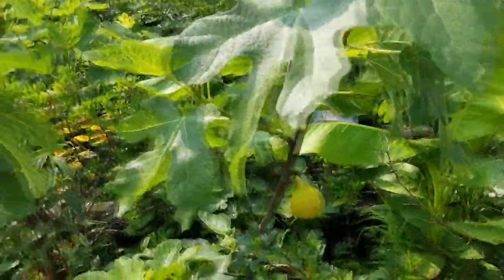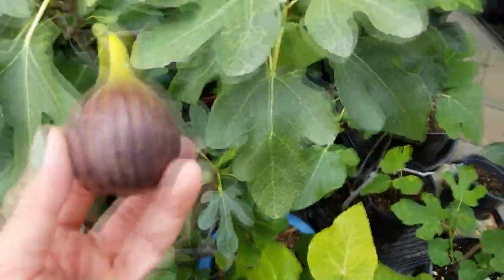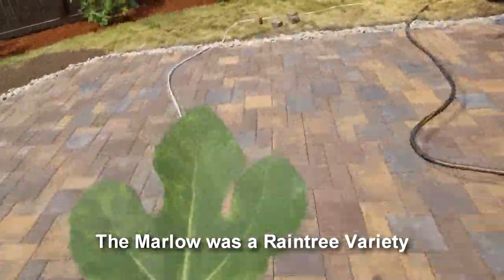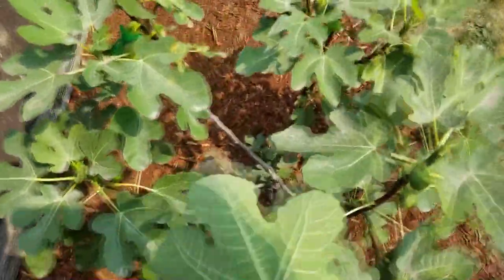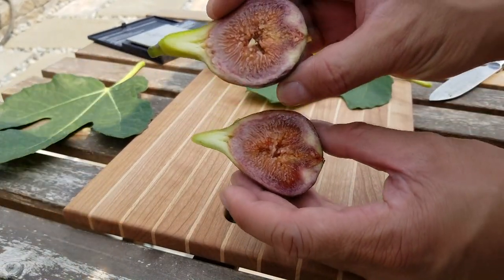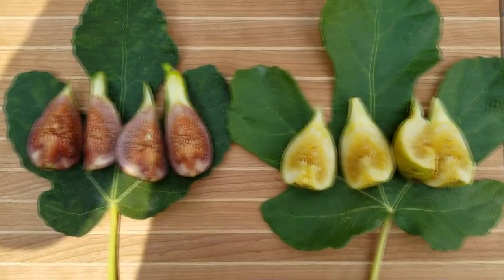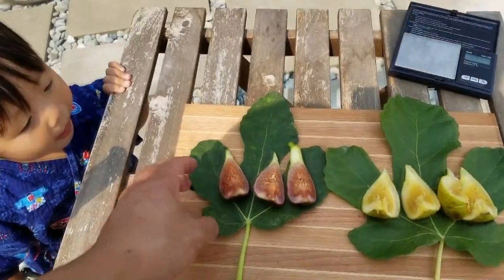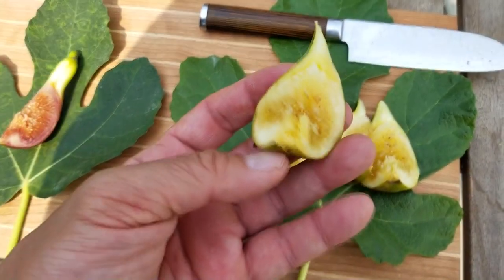Tasting the Mary Lane and Marlow Fig 2018